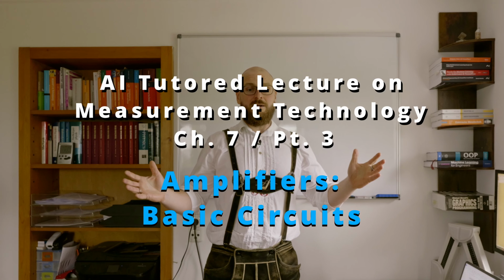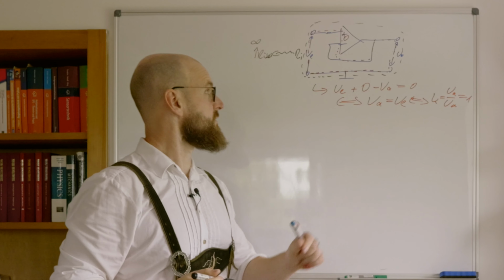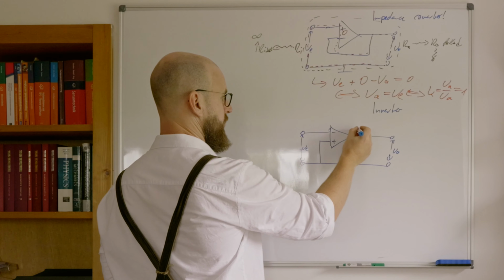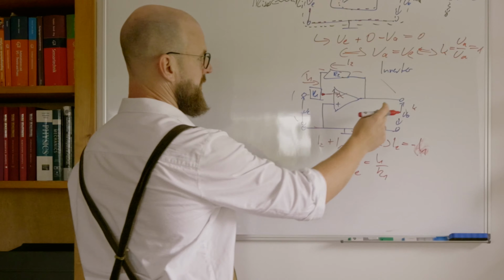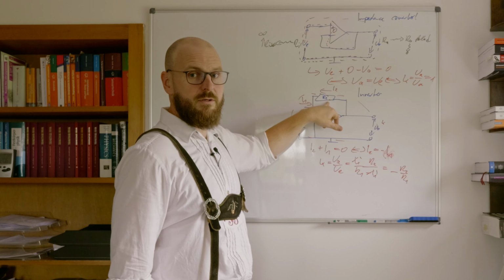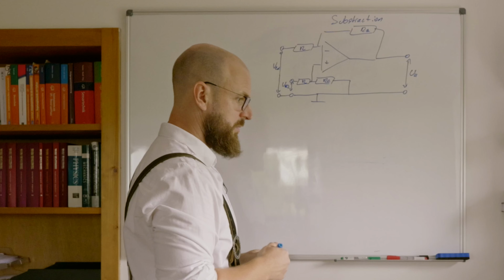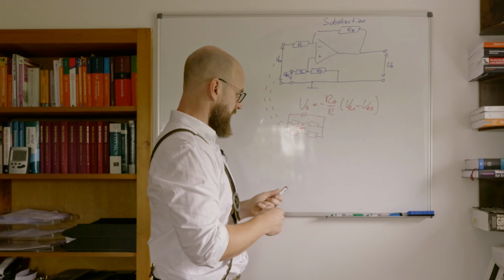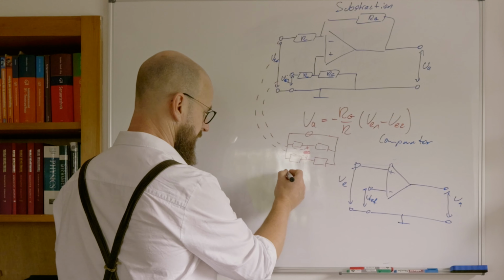Measurement Amplifiers: Basic Amplifier Circuits and Their Usage - AI Tutored | Prof Joe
Lecture On Measurement Technology - Chapter 7 - Resistances Part 3

Questions discussed in this Video: What is an impedance converter? What is an inverter? What is a comparator? What is a substraction cicruit? What are basics concepts for calculating within amplifier circuits?